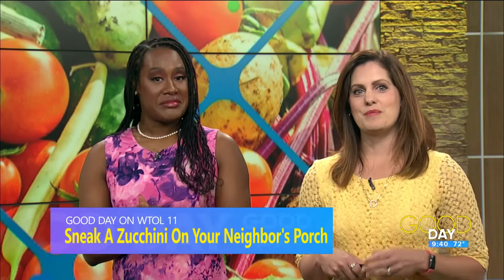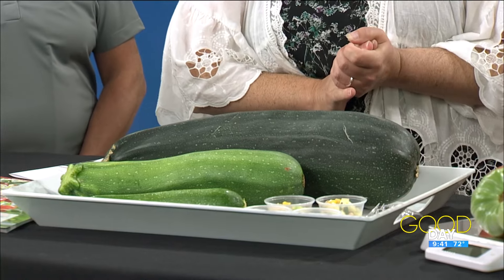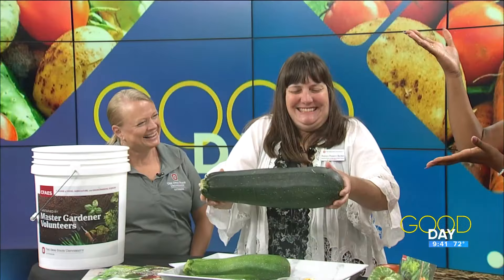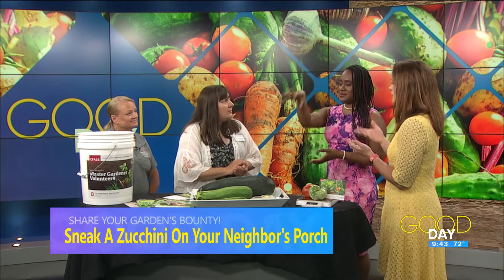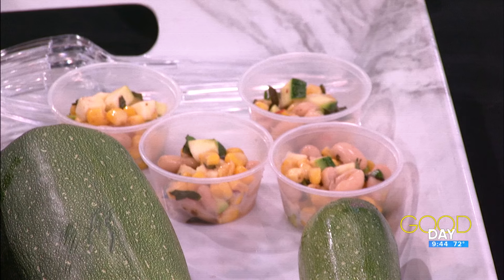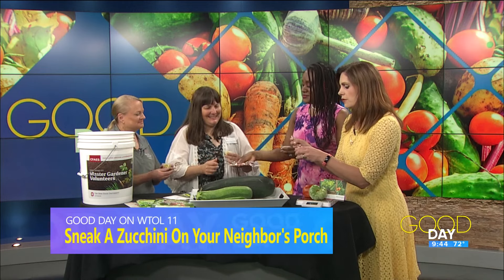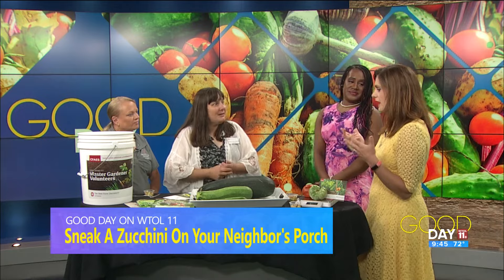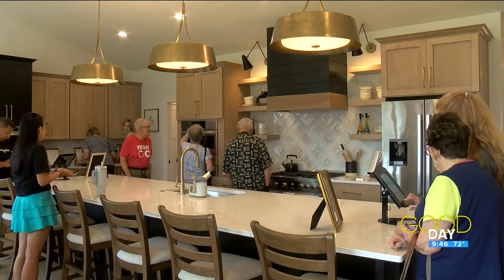Too much zucchini in your garden? Here's what to do with them | Good Day on WTOL 11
Sneak some zucchini on to your neighbor's porch! It's a national holiday, after all.